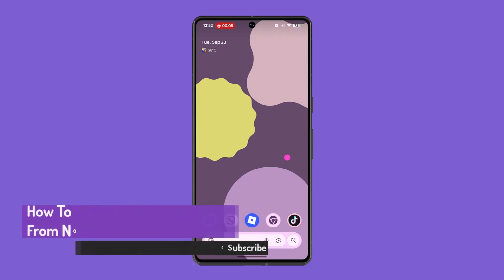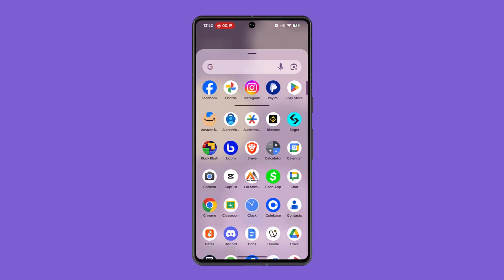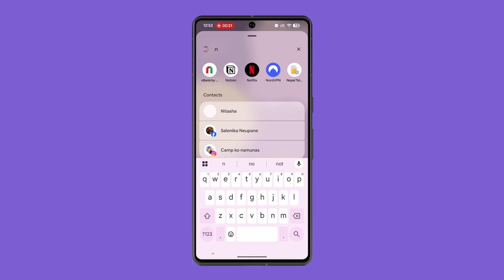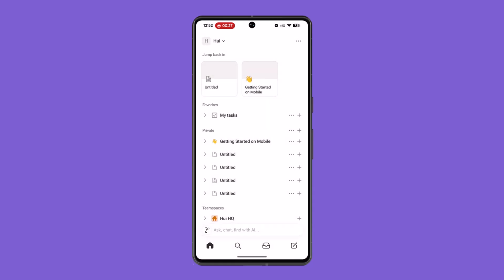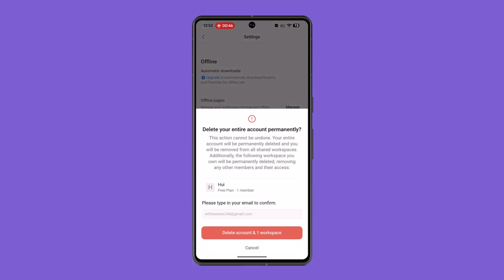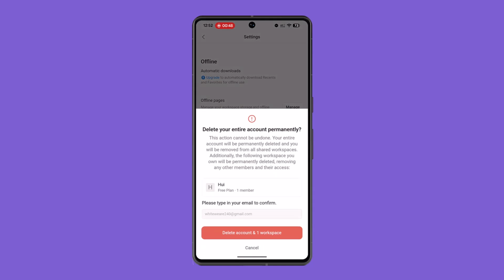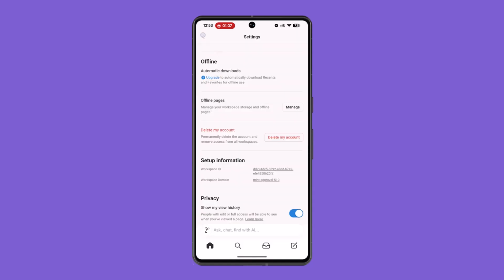How To Delete Your Account From Notion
Deleting your Notion account is a permanent action, and this video walks you through each step required to fully remove your account from the platform. Notion is a robust workspace used for note-taking, collaboration, and task management, but if you no longer wish to use the service, the deletion process is accessible directly from the app settings.

To begin, open the Notion app and log into your account. Once you're signed in, tap on your profile icon—usually represented by your initials—in the top-left or top-right corner, depending on your device. Alternatively, you can tap the three-dot menu and navigate to 'Settings.' From the settings menu, scroll down to the bottom of the page until you find the option labeled 'Delete my account.'

Before the deletion can proceed, you’ll be asked to confirm your identity. Then, if your Notion account is linked to multiple workspaces, you may be prompted to select which workspace(s) you want to delete along with the account. Once selected, you’ll need to enter your password to verify your identity and confirm the deletion.

Please note that deleting your Notion account is irreversible. All data—including pages, databases, and shared content—will be permanently erased, and you will no longer have access to any workspace associated with the account. If you're unsure, consider exporting your data before proceeding. For users accessing Notion through a browser, the same steps apply by visiting and logging into your account before navigating to Settings.

This guide ensures that you understand the steps clearly before making such a significant decision.

Timestamps:
0:00 Introduction
0:19 Logging into your Notion account
0:25 Accessing profile and settings
0:37 Navigating to 'Delete my account'
0:44 Confirming email and workspace deletion
0:56 Entering password and final confirmation
1:03 Conclusion